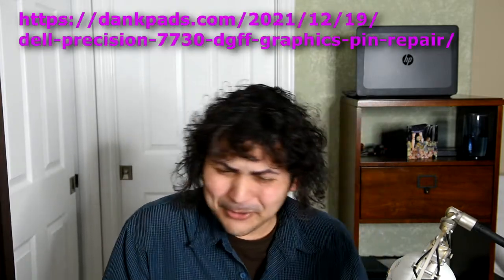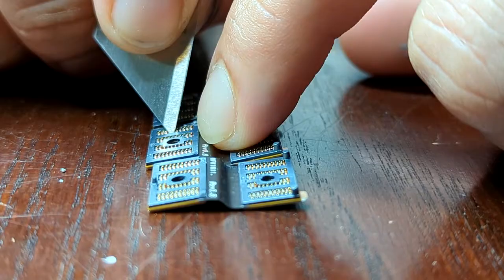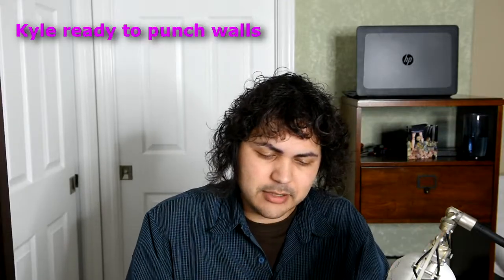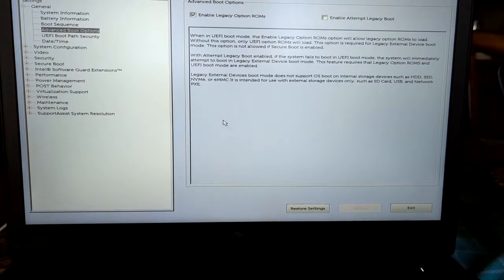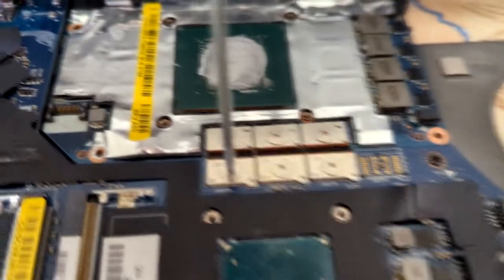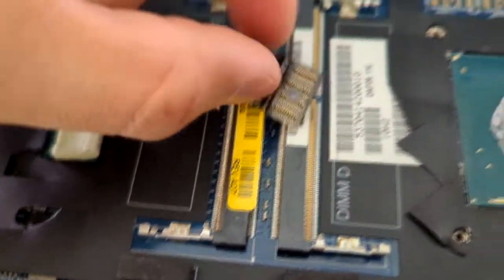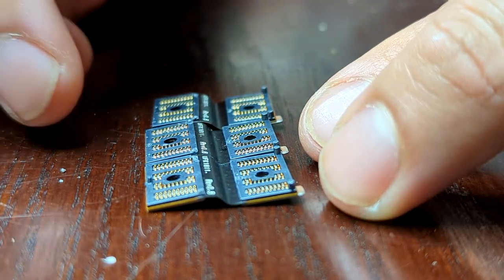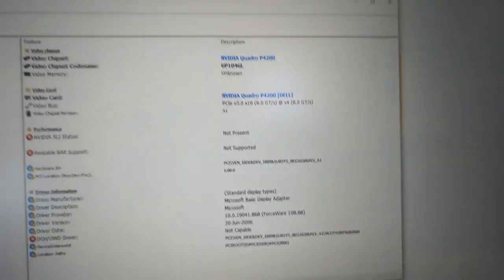Dell Precision 7730 DGFF Graphics Card not showing up - Damaged laptop PGA repair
My article

Basically bought a laptop with a video card not showing up, I thought the MXM gpu needed to be reseated. But instead it had a proprietary type instead...

This is an abnormality IMO, if your video card just dies one day from normal or hard use, I doubt this will fix it.

Yeah my teeth look gross,  its uh totally the lighting... will have to get them whitened :)